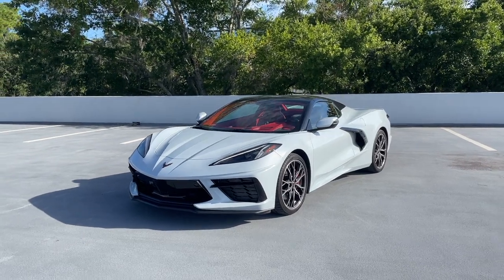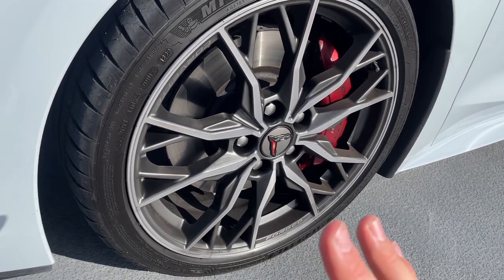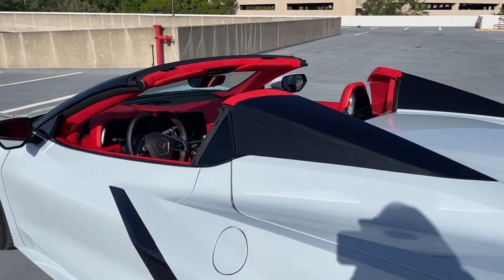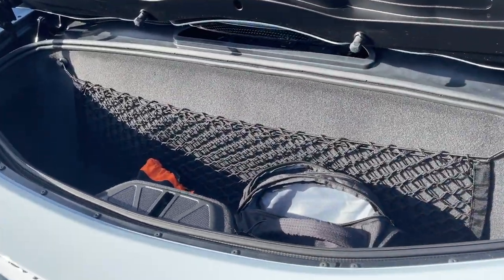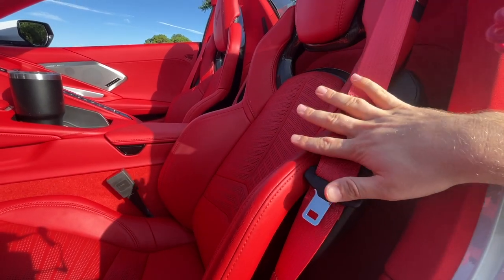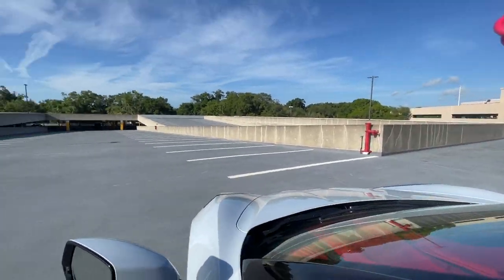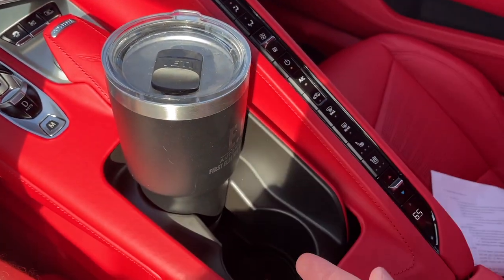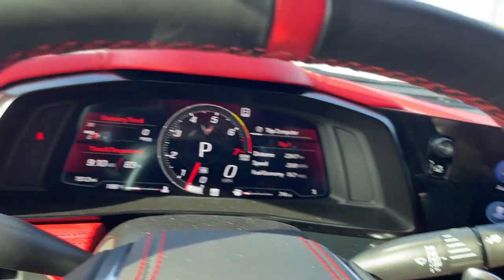2023 Chevrolet Corvette Convertible - Full Walkaround & Deep Dive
The 2023 Chevrolet Corvette now enters its fourth model year under the eight-generation. Chevy hasn't done too much to change the formula, but some 70th anniversary touches and a new z06 could make this new model year quite special. Is the Stingray still a worthy purchase or should you wait for the Z06?